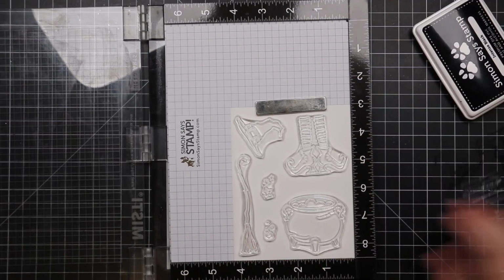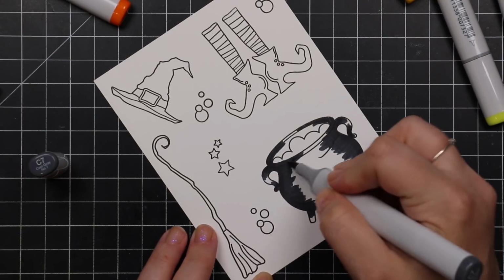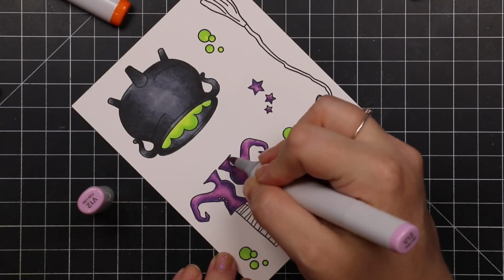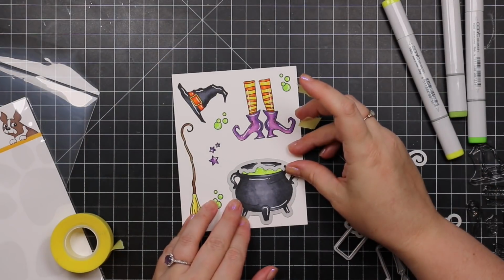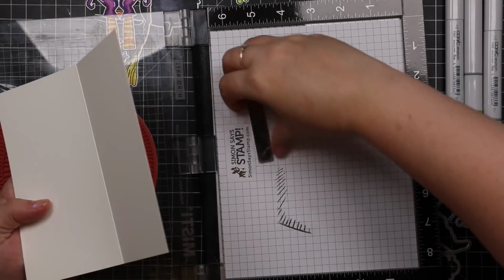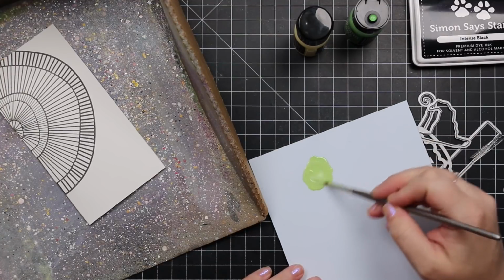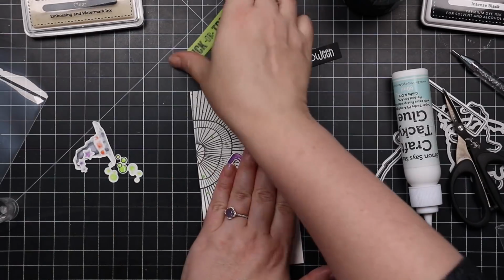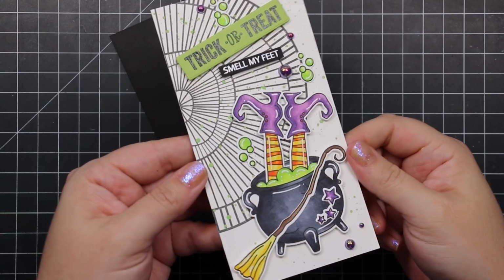Toil and Trouble | AmyR Halloween 2021 Series #9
• Simon Says Stamps and Dies TOIL AND TROUBLE set

• Simon Says Stamp Envelopes MINI SLIMLINE BLACK Open End